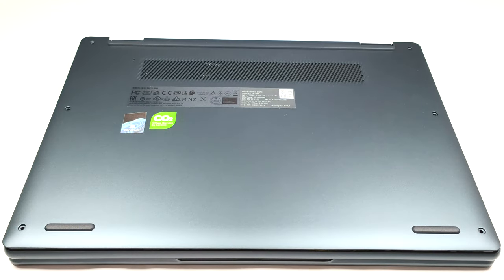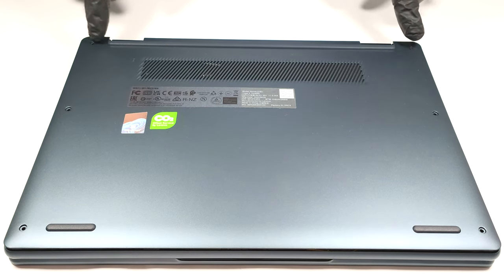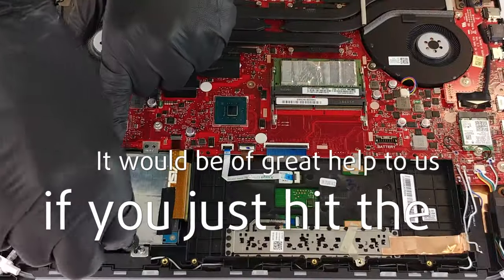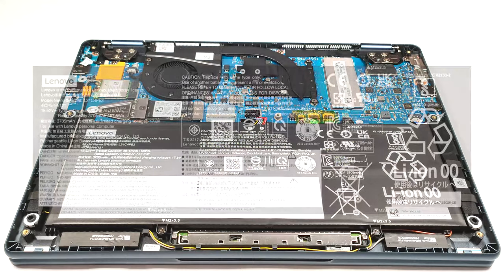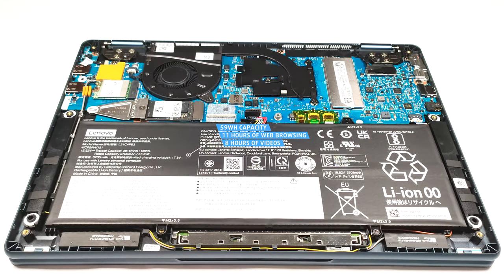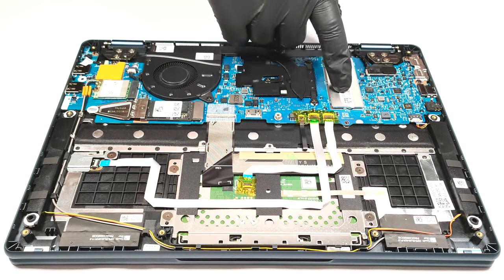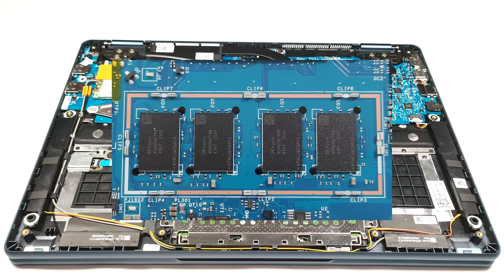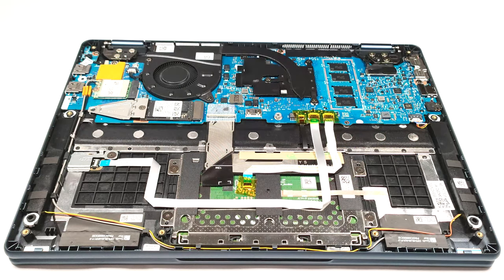🛠️ How to open Lenovo Yoga 6 (13″, Gen 8) - disassembly and upgrade options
✅  LaptopMedia.com